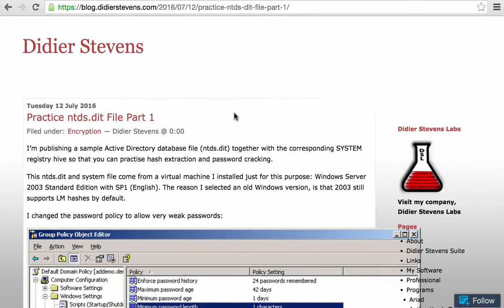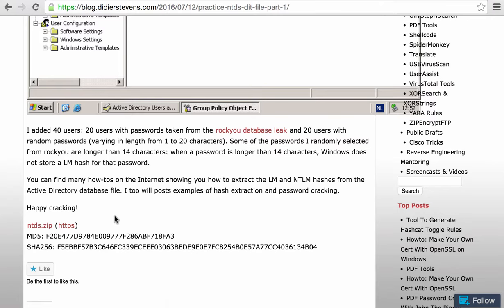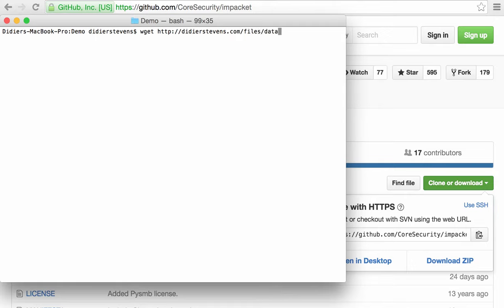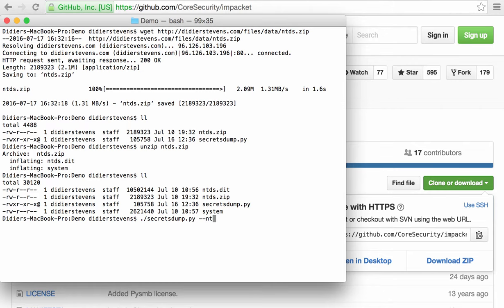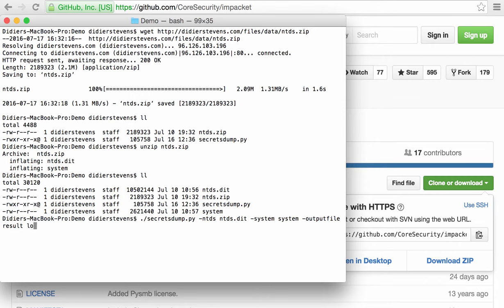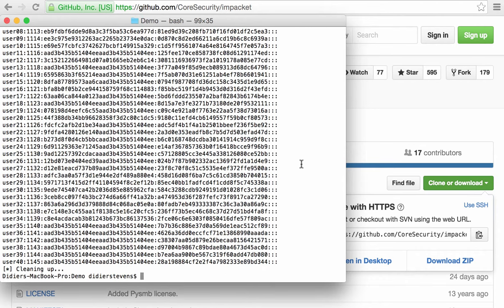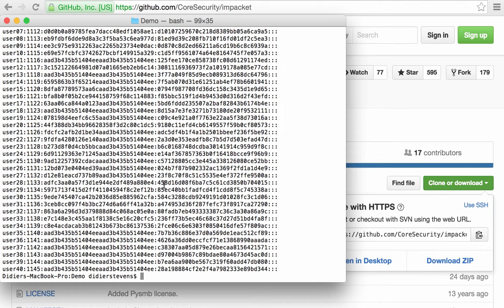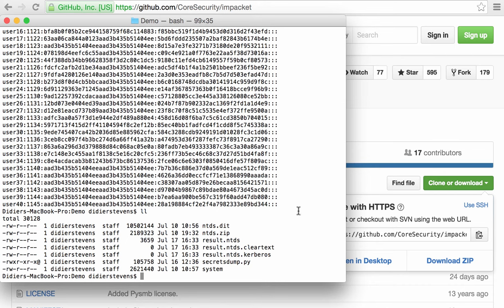ntds.dit: Extract Hashes With secretsdump.py